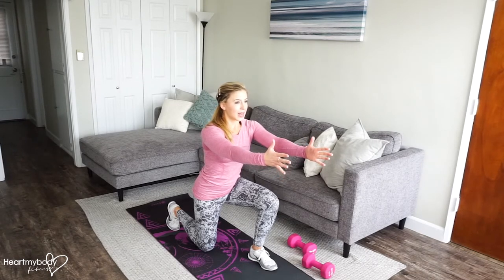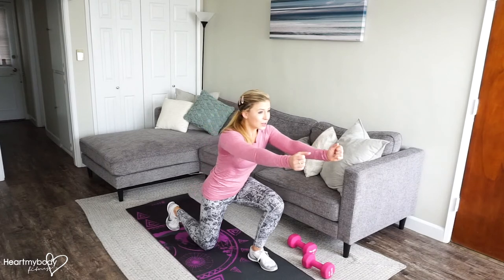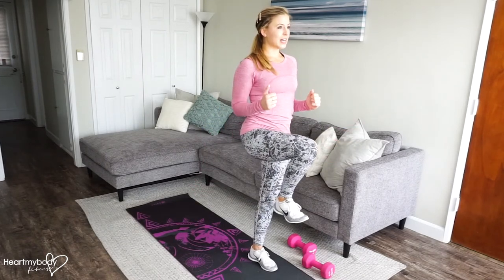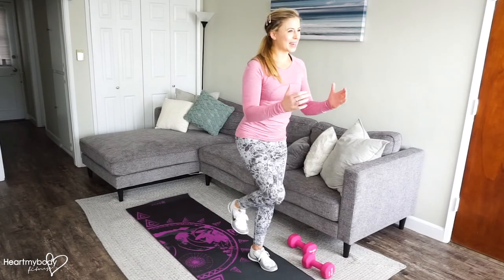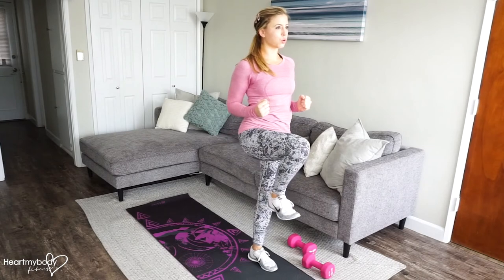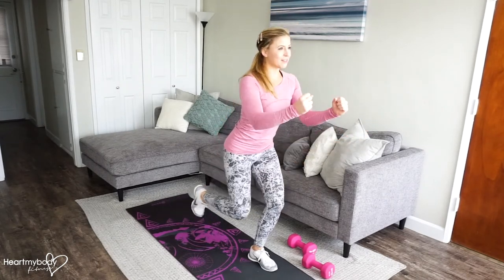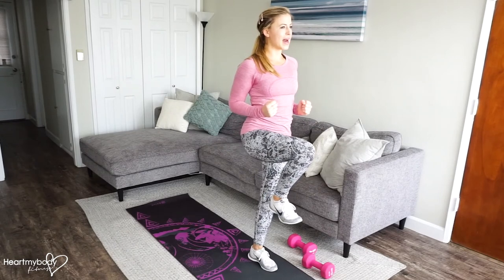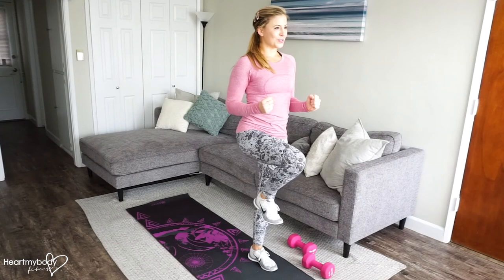how to do a skater squat